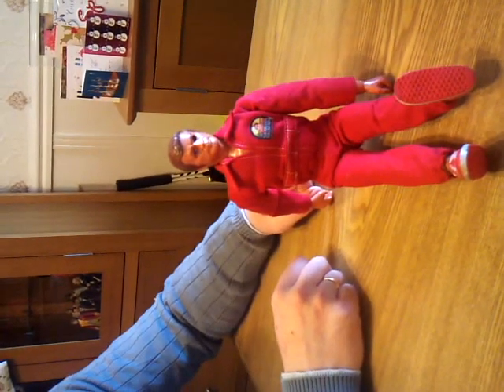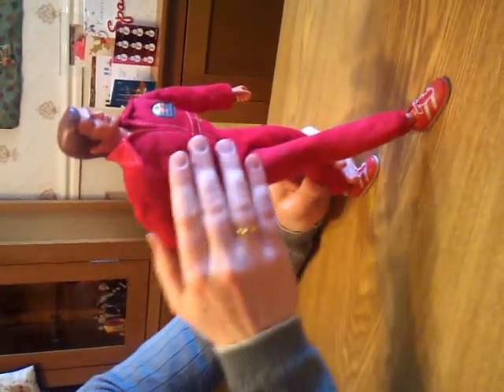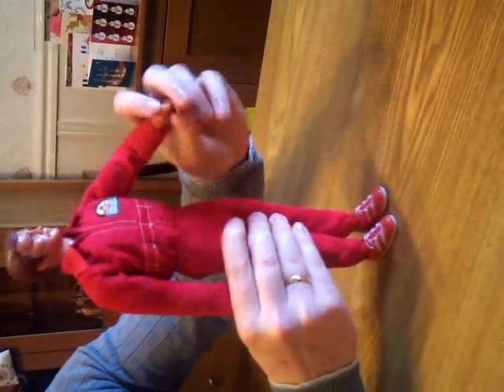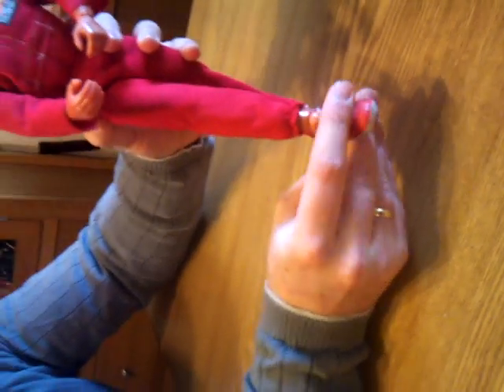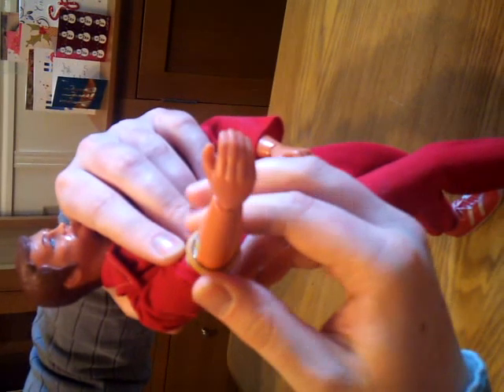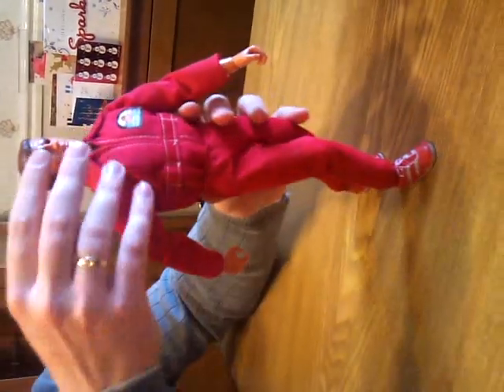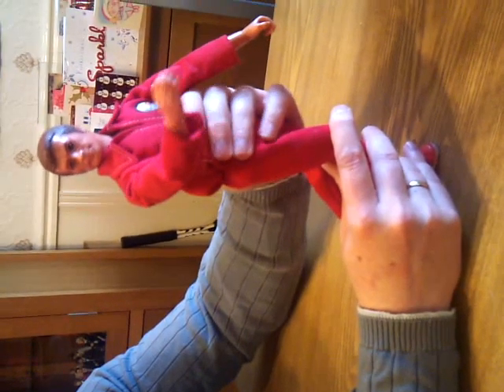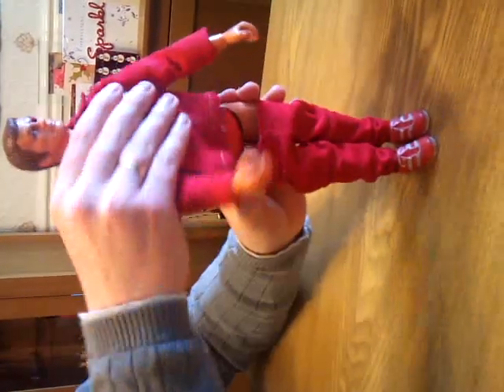six million doller man toy review